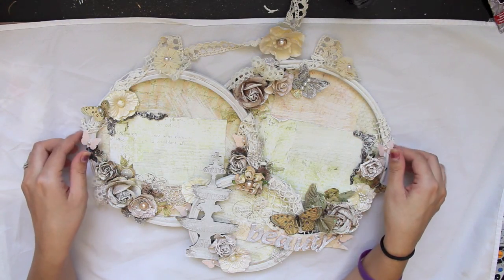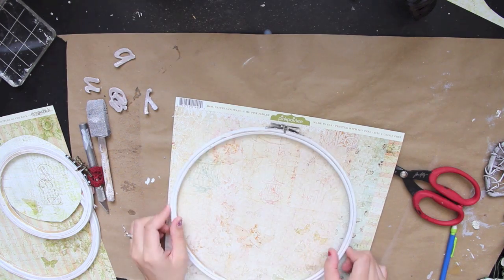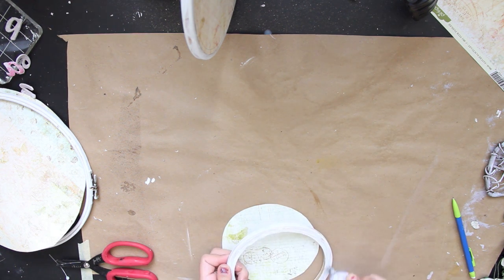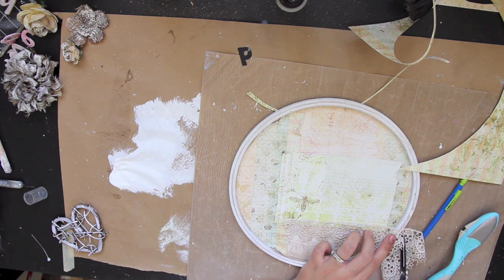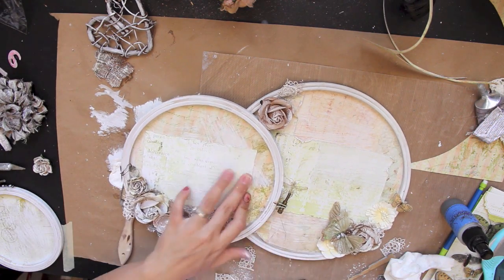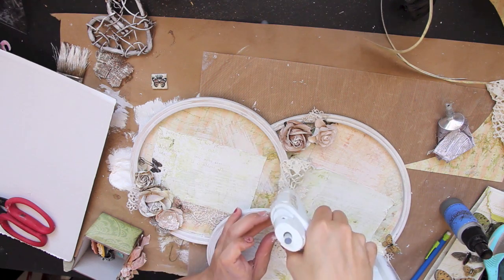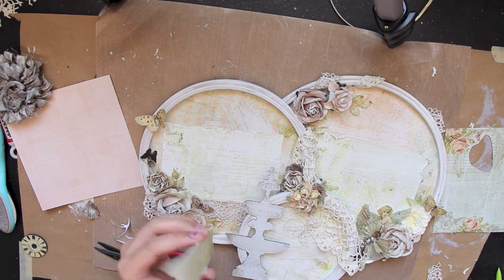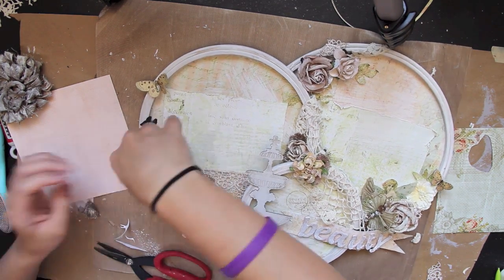Shabby Chic Embroidery hoop Layout Tutorial